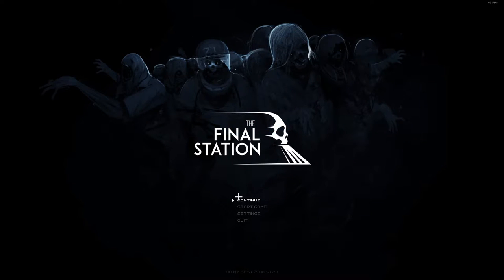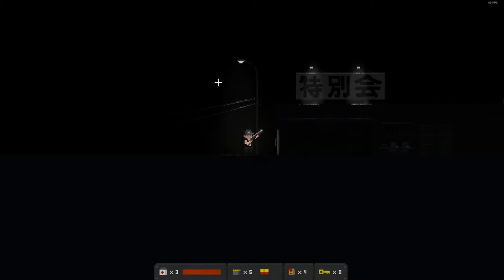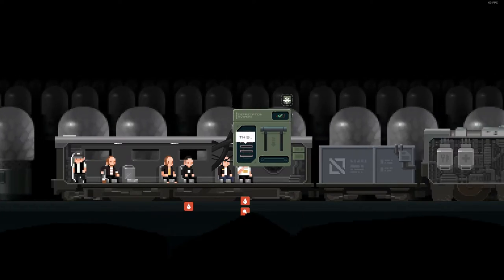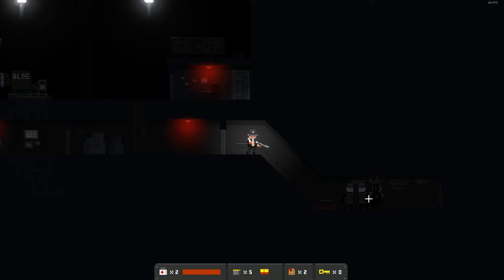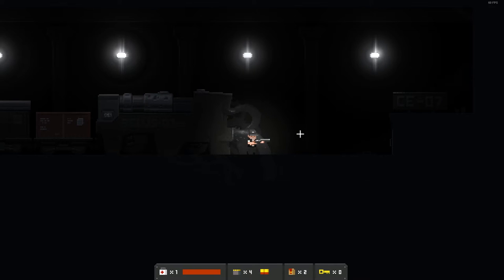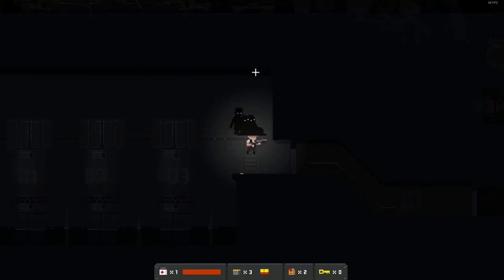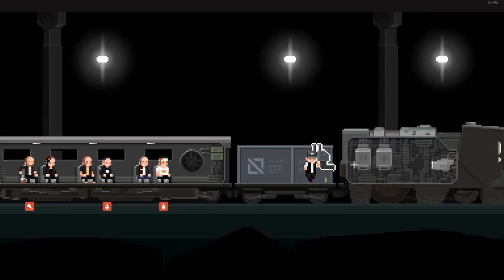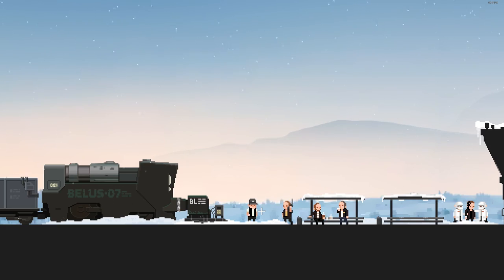The Final Station - First Impressions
First impressions of a sci-fi adventure side-scroller The Final Station.

The world is over.
But it's not quite over for you... at least, not yet. And now that you've got thousands of tonnes of locomotive at your disposal, you've got the definite advantage over the infected hordes. This is The Final Station.